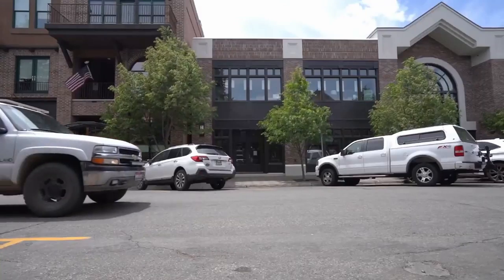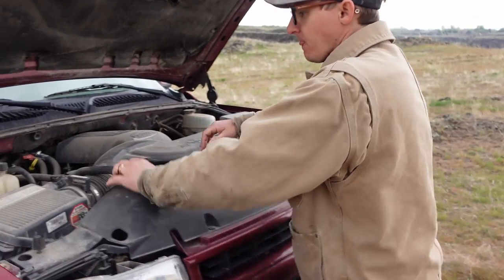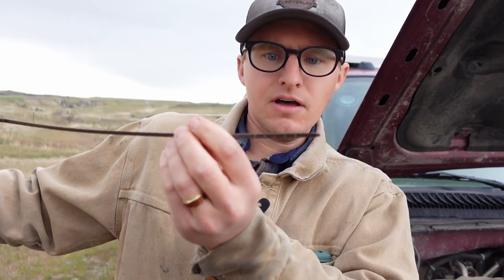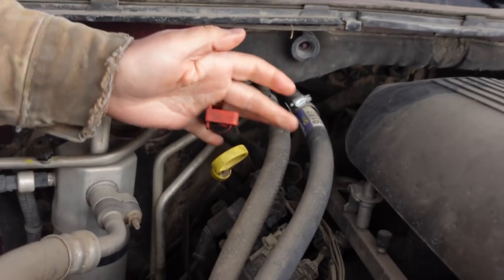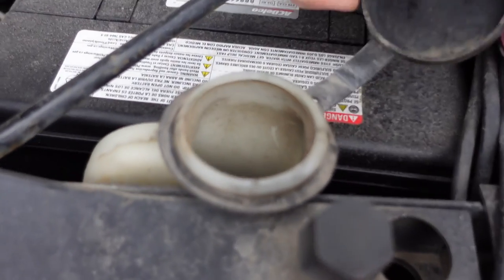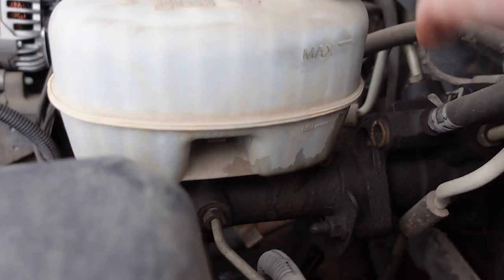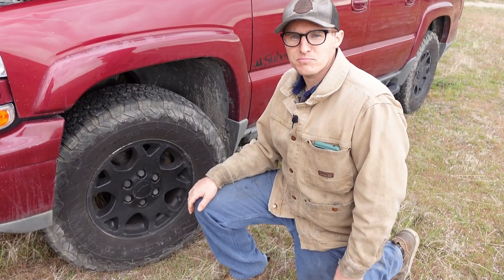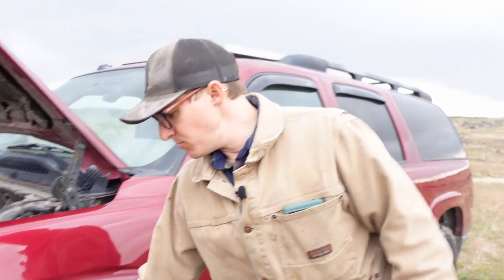Pre-Trip Inspection for Overland Vehicle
At SUBOVERLAND we build Off-Road, Off-Grid, 4X4 Overland Vehicles. Our 4x4 Chevrolet Suburban Campers are perfect for vanlife, car camping , overlanding, solo camping and much more. Our Overland Builds are the affordable alternative to the expensive and hard to find 4x4 Camper Van.  If getting off the beaten path is important to you, our 4x4 SUBOVERLAND will get the job done.

Shop SUBOVERLAND Apparel and Stickers